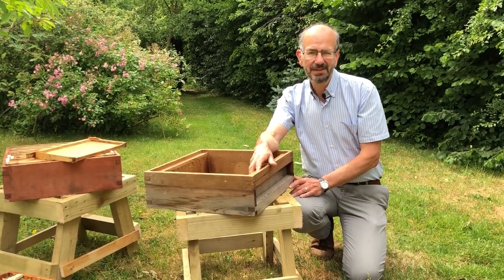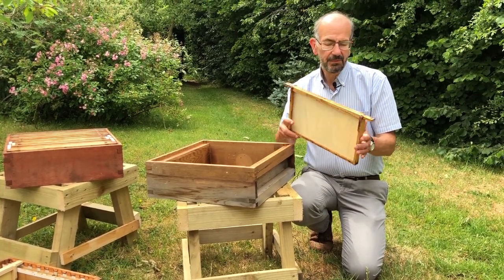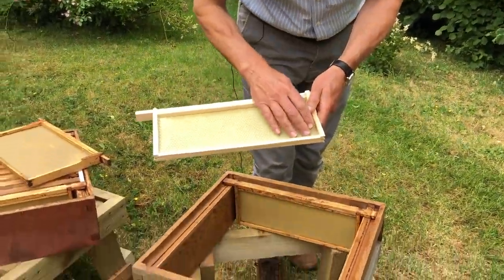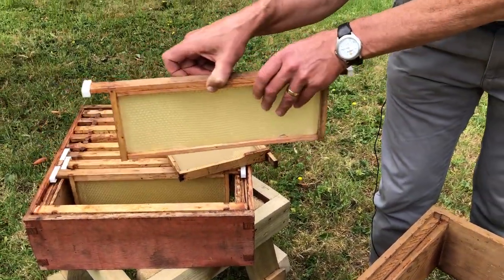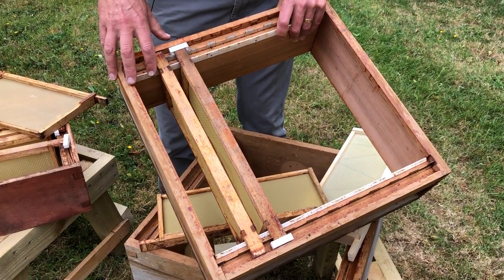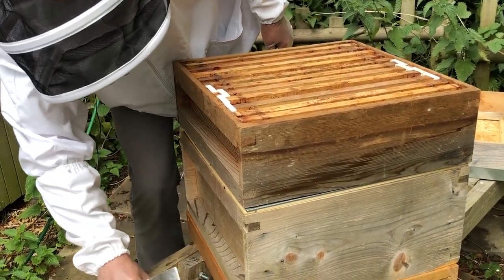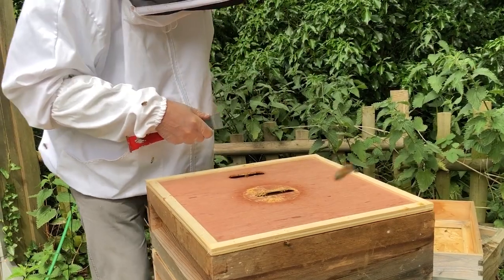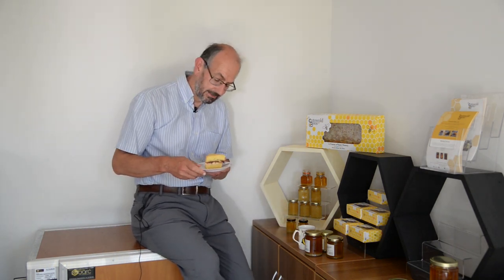Learn Beekeeping With Cotswold Bees - Part 5 Putting On A Super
The time has come for the bees to start storing honey and so in this video Chris shows you how to put on your first super box. He discusses the different types of frames you can use and then puts the super on the hive. As always there is then cake back at Cotswold Bees HQ.

If you want to know more about beekeeping why not try our online courses